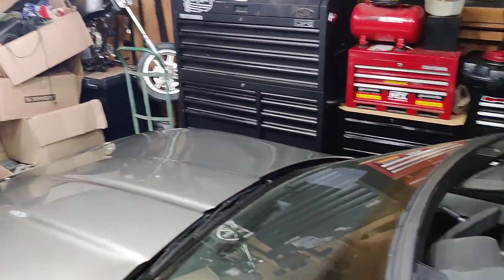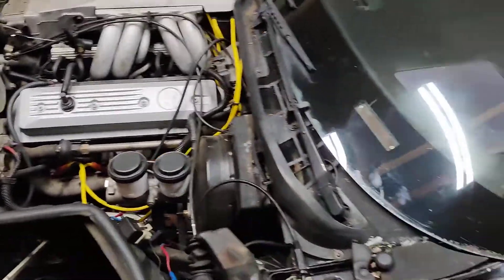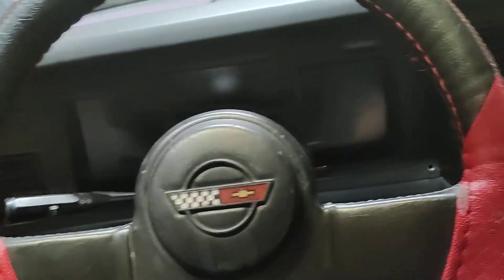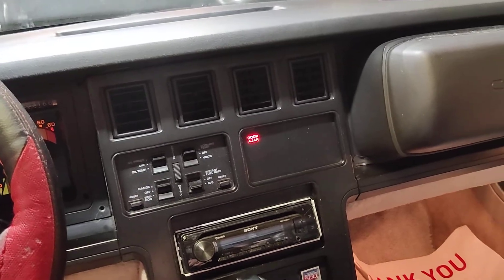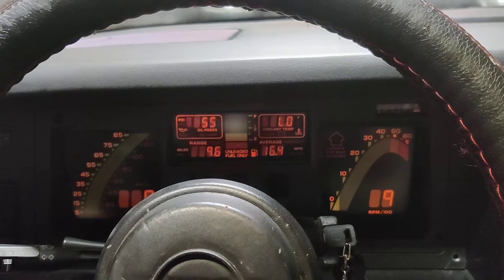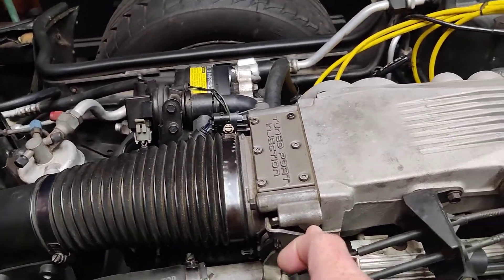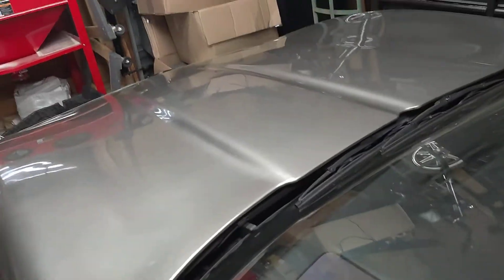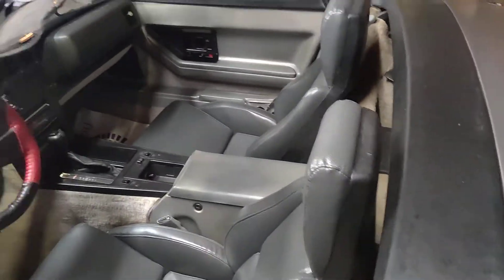1986 Chevrolet Corvette C4 Cold Start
Music to every warm blooded American's ears.